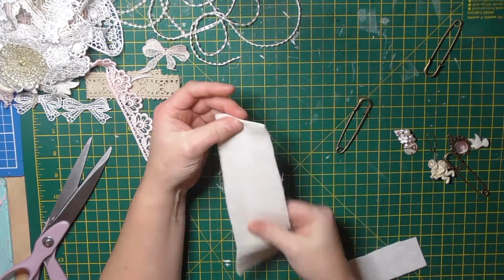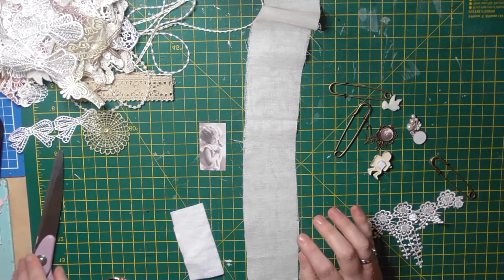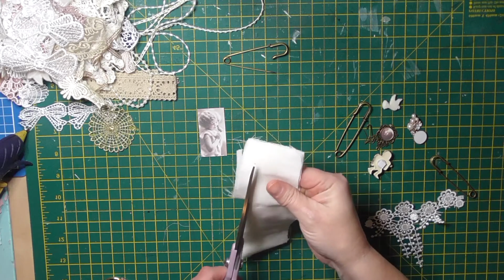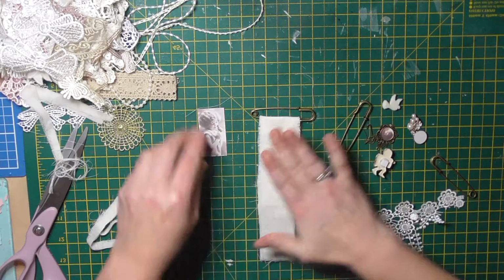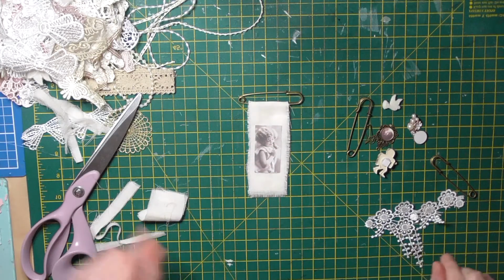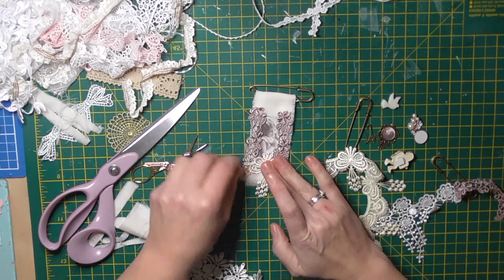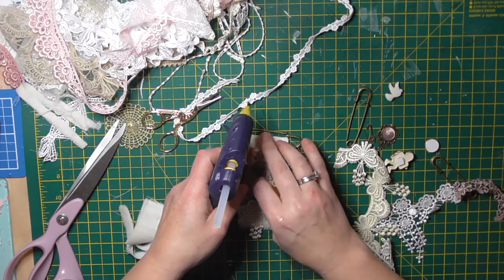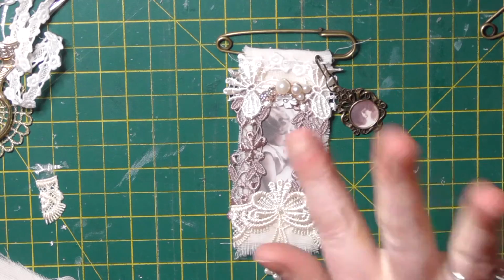Kilt pin mini shabby vintage hanging tutorial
Easy to create kilt pin mini hanging full tutorial , give it a try